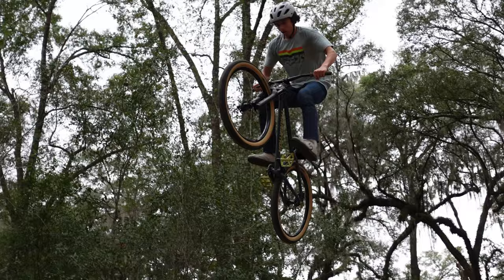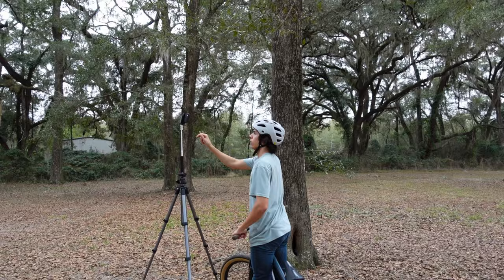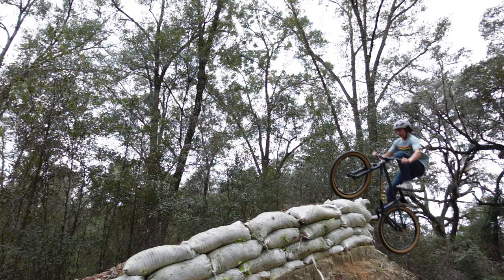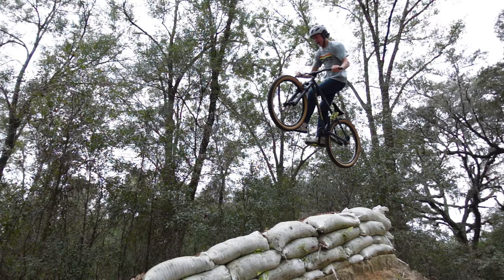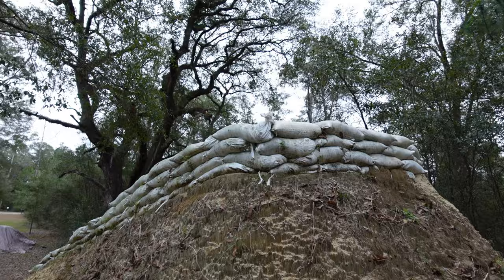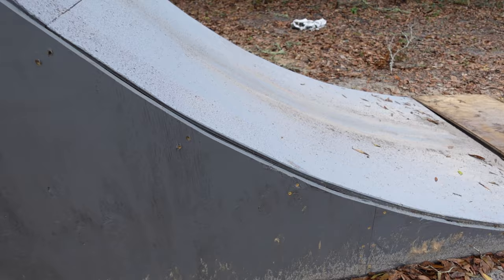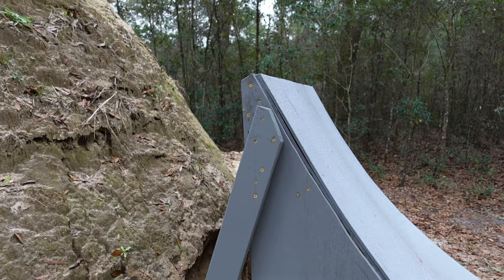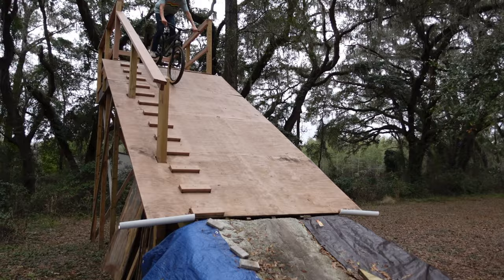VLOG #90 - Dawson is Getting Back to Slopestyle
Why haven't you seen videos of Dawson lately doing slopestyle?  Here's why...